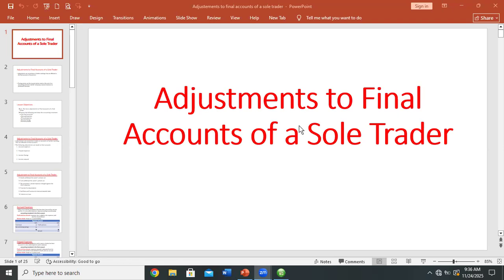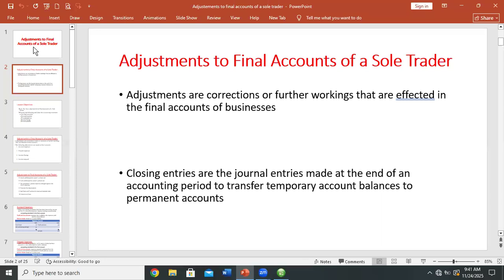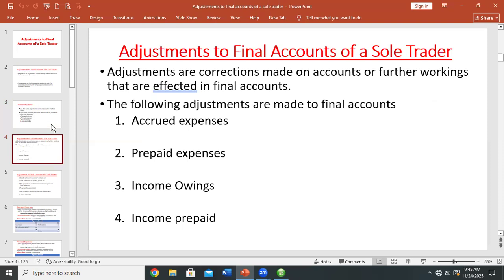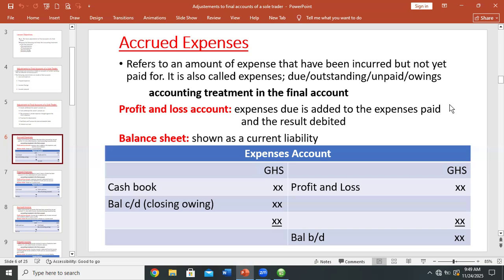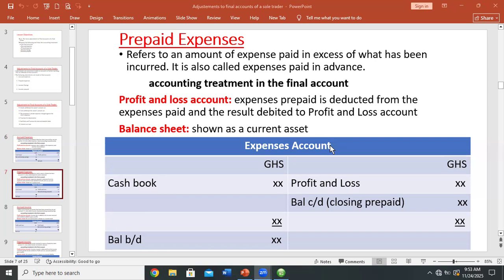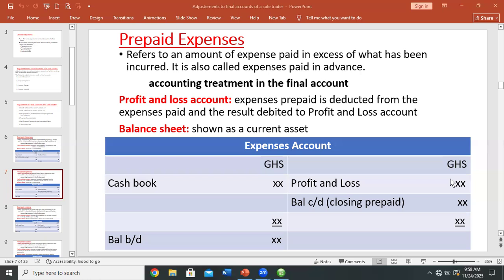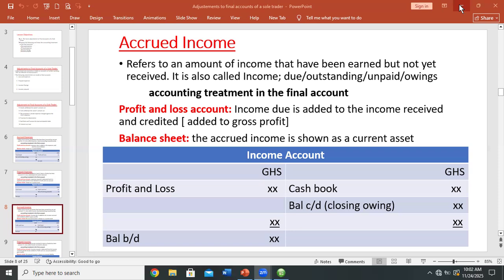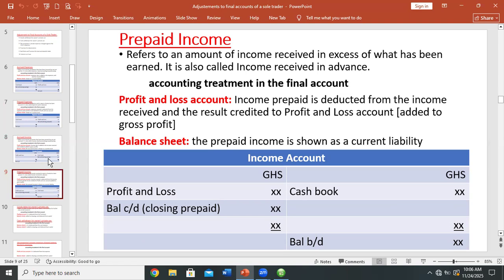Adjustments to Final Accounts 1